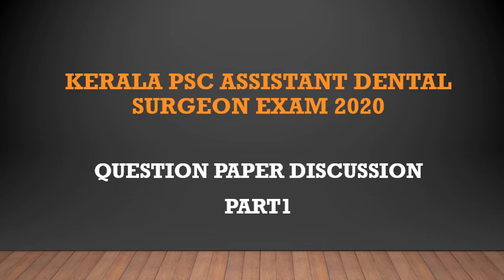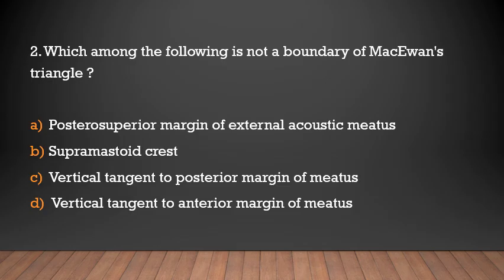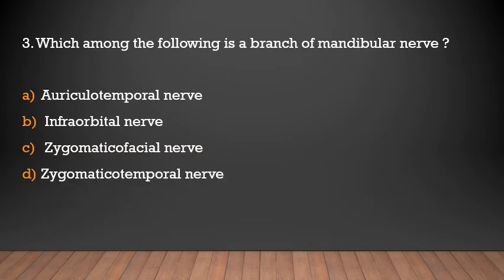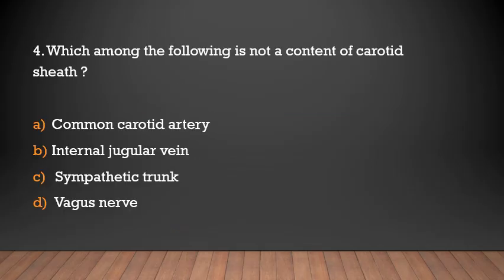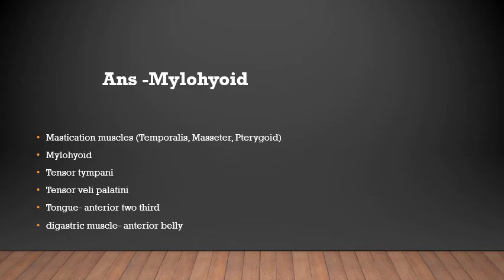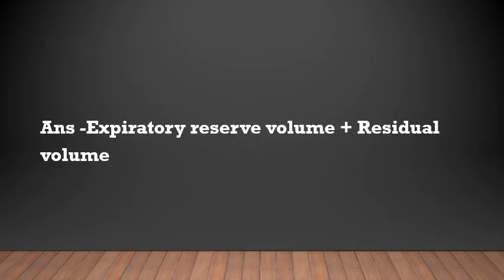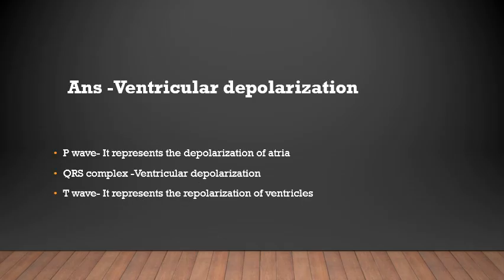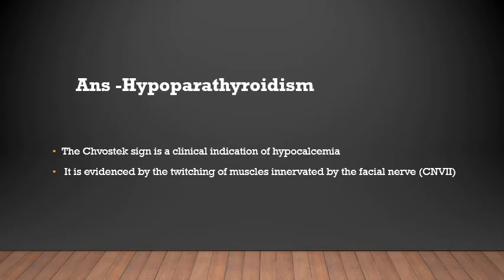Kerala PSC Dental surgeon exams 2020/question paper discussion- Part1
Kerala PSC Dental surgeon exams Previous year questions - Part1

AZDentistry dentalexam hpsc haryanapsc pscdentalsurgeon oral govtjobs2021 dentalpsc dentalindia haryanajobs# NEET MDS#dentalclasses#